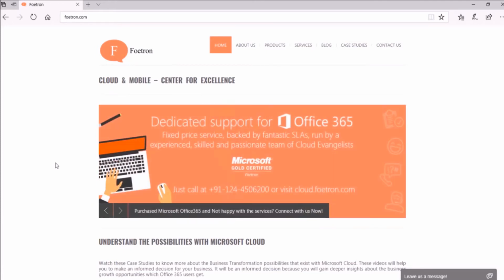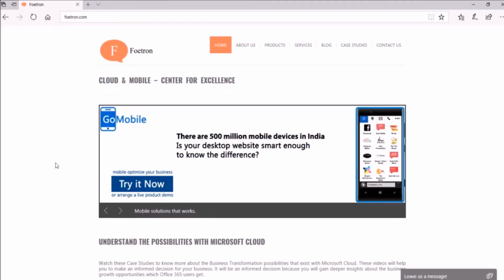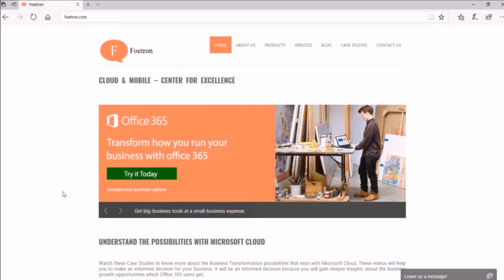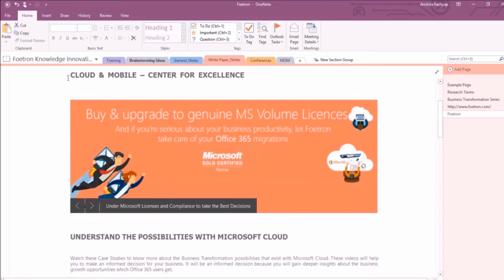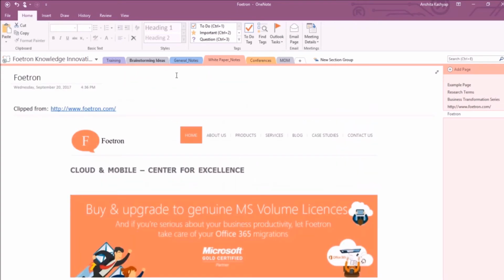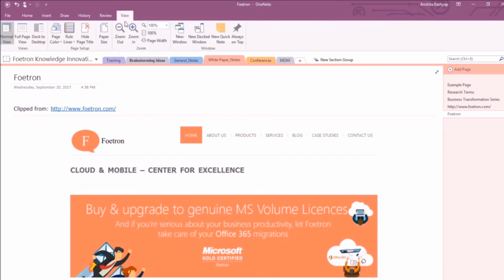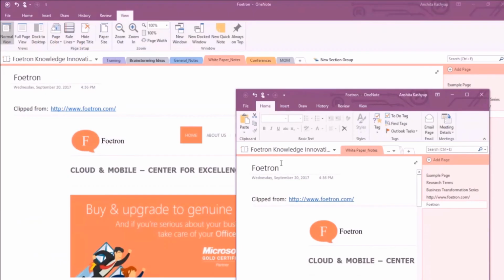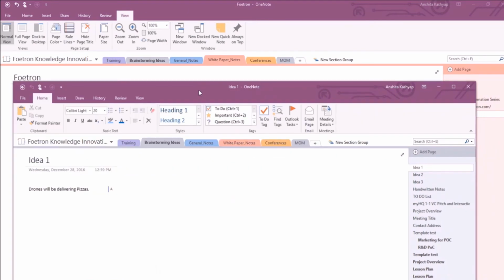How to work on two notebooks at a time in Microsoft OneNote 2016?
Want to work on two OneNote notebooks at a time ? Microsoft OneNote lets you open two notebooks at a time with the help of 'New Window' feature. So watch this video to learn how you can leverage this 'New Window' Feature in your organization.